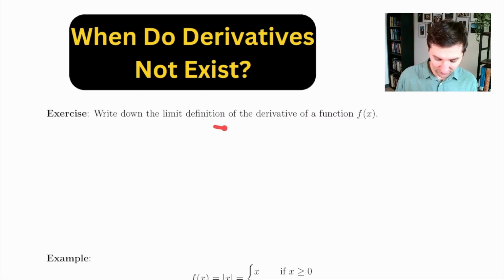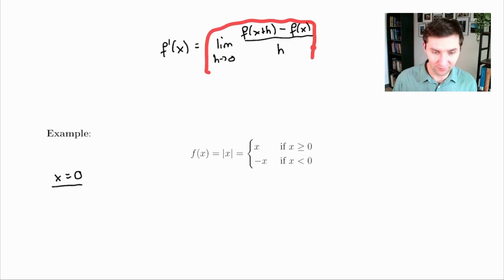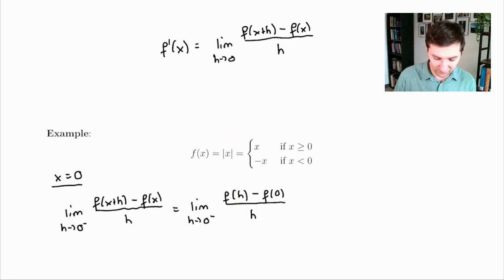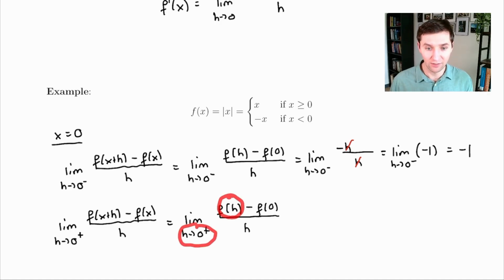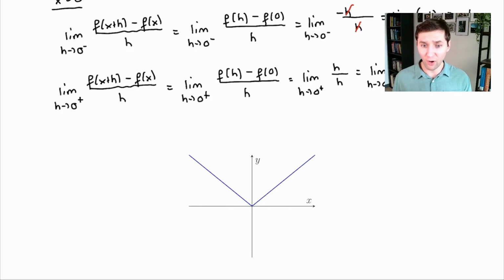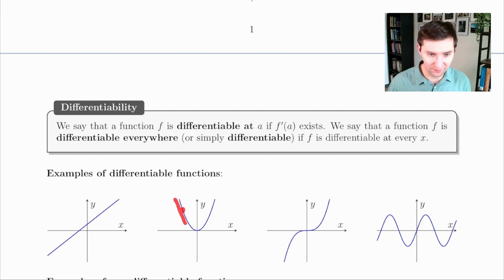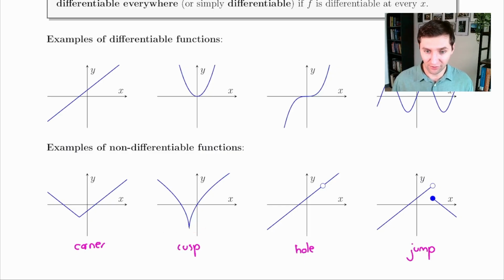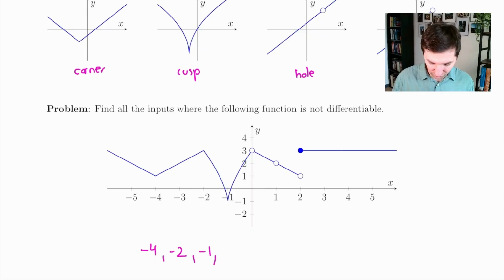When Do Derivatives Not Exist? | Calculus 1 with Guided Notes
In this video, you will show that the derivative of the absolute value function does not exist at x=0 by using the limit definition of the derivative. You will also learn how to use graphs to detect where the derivative does not exist.

Timestamps:
00:00 Warm-Up: Limit Definition of the Derivative
00:53 Showing that the Derivative of |x| Does Not Exist at x=0 Using the Limit Definition of the Derivative
04:36 Showing that the Derivative of |x| Does Not Exist at x=0 Using the Graph
05:31 Definition of Differentiability
05:59 Examples of Differentiable Functions
06:39 Examples of Non-Differentiable Functions
08:12 Exercise 1: Determining Where the Given Function Is Not Differentiable Using the Graph